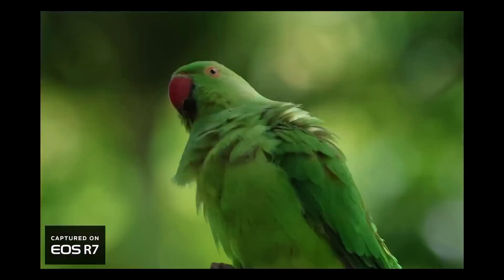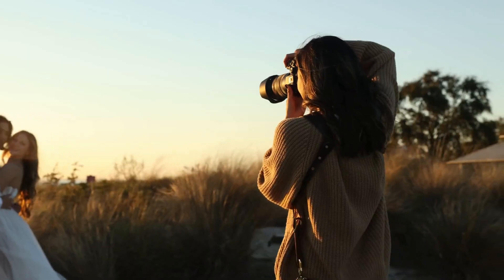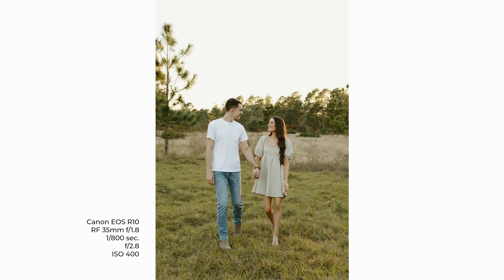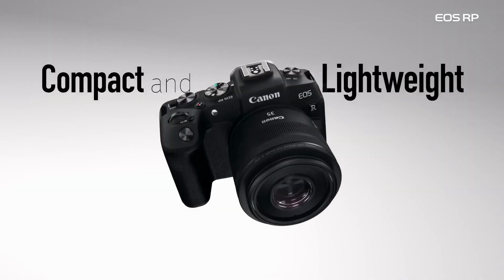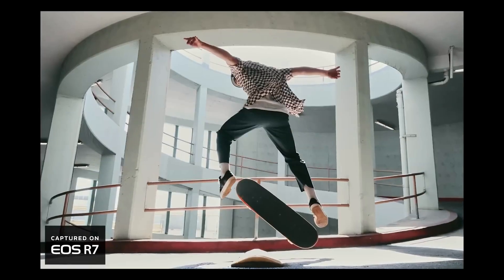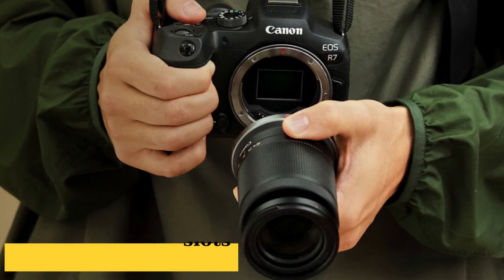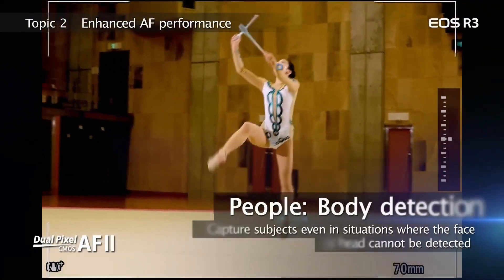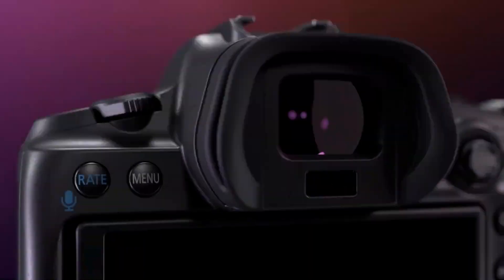Best Canon Camera of 2024: EOS R5, R3, R7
📎Links to the Best Canon Cameras of 2024 are listed below:
👉5. Canon EOS R10
👉4. Canon EOS RP
👉3. Canon EOS R7
👉2. Canon EOS R3
👉1. Canon EOS R5

Hey, camera buffs! 📸 Dive into the 'Top 5 Best Canon Cameras of 2024' with us at 'Top 10 Go Here' channel. From budget beauties to premium powerhouses, we've scoped out Canon's most epic releases of the year. Whether you're a newbie, a hybrid shooter, or looking to upgrade your gear, we've got the deets on what's hot! 🎥✨

Smash that play button to discover which Canon cam should be in your cart. Let's roll and find out if Canon's 2024 lineup clicks with you! 😉

📌 Timestamps
0:00 Intro
0:26 Canon EOS R10
1:35 Canon EOS RP
2:29 Canon EOS R7
3:30 Canon EOS R3
4:16 Canon EOS R5